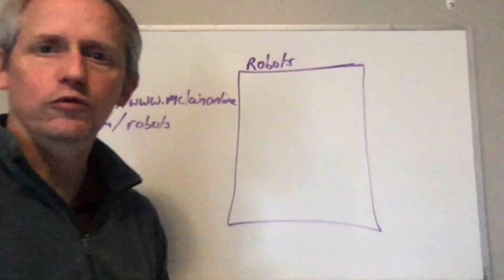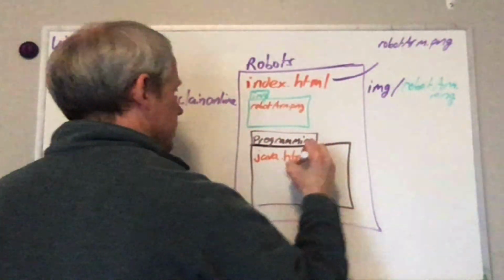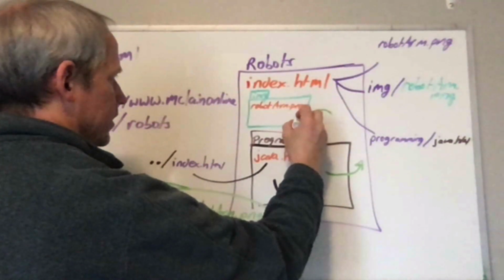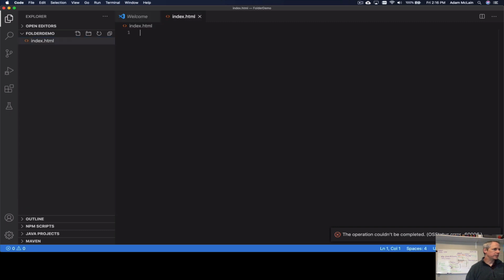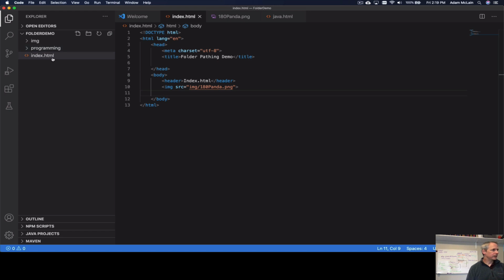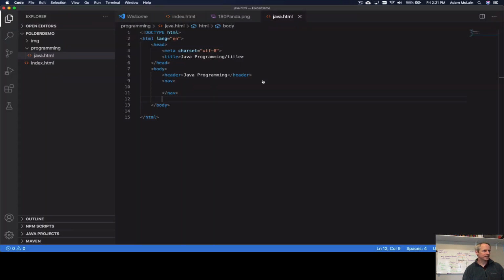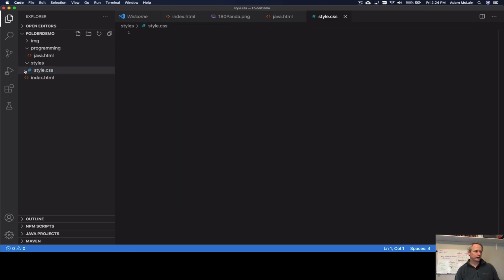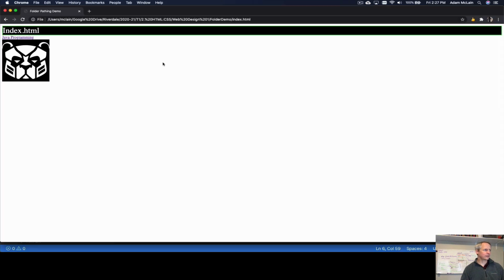HTML Relative Paths